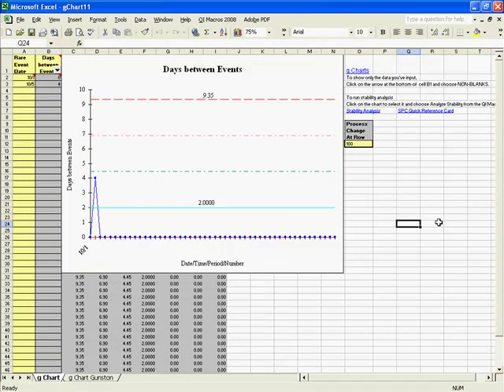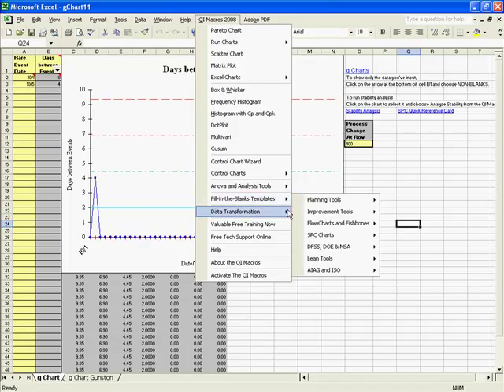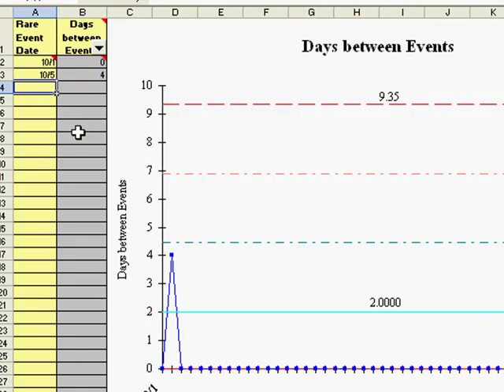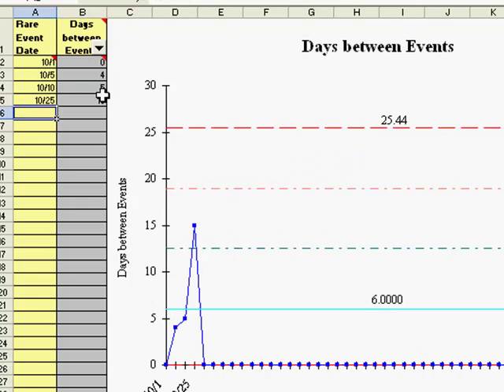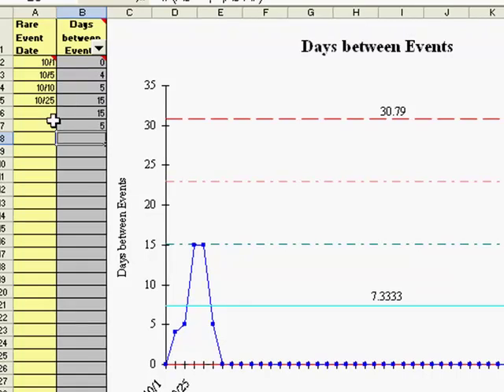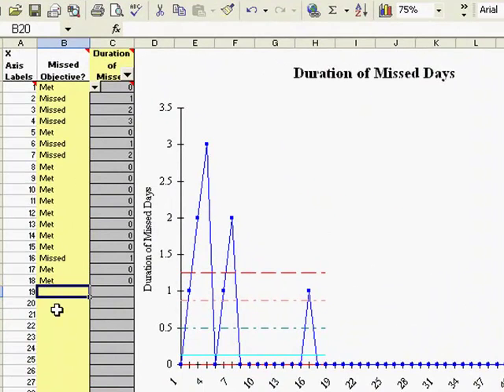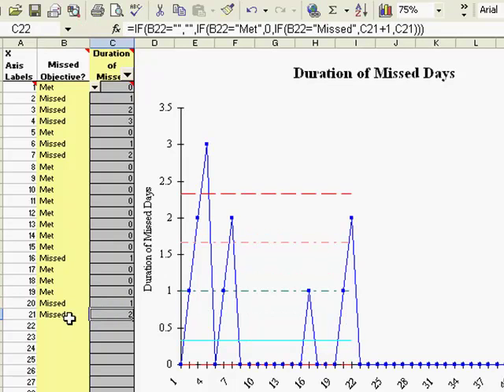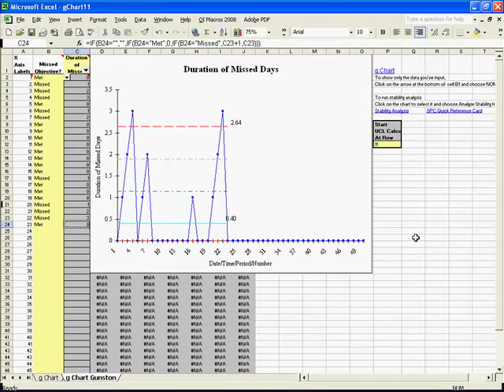g Chart Template in Excel Video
g Charts monitor events that happen so rarely standard control charts are not effective. The g chart is also known as the geometric means chart.

There a two main g chart templates in the QI Macros:

•Time or units between g chart template, which calculates the time or units between events.
•Missed vs. met g chart template, which calculates the period (day/week/month) between events.

This video shows you how to create a g chart using the QI Macros.